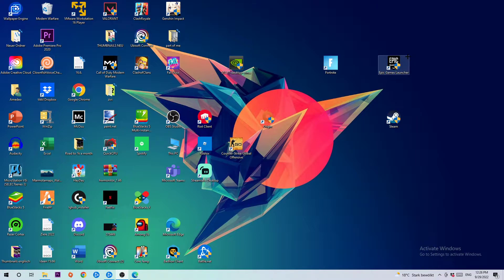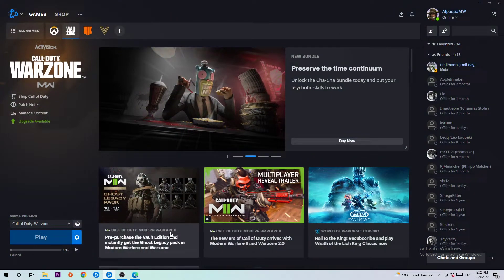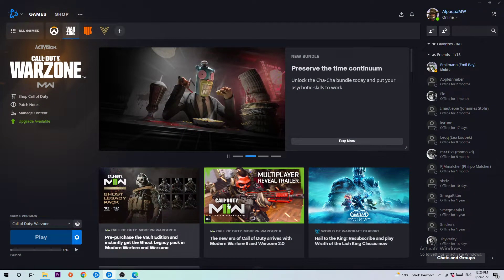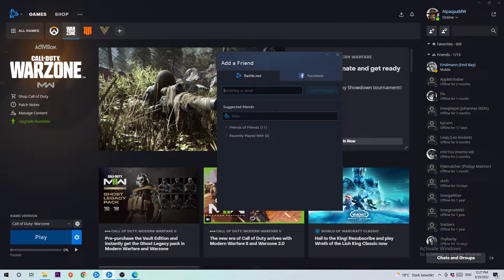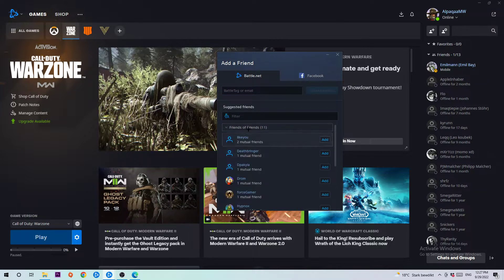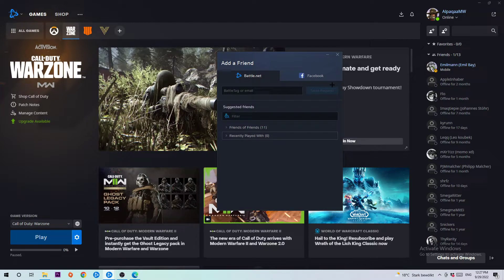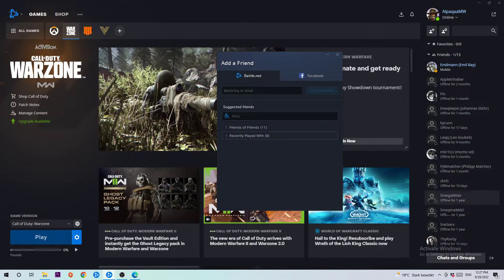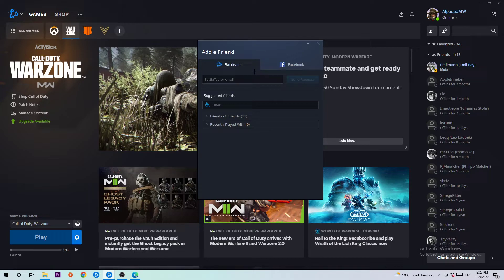Battle.net - How to Add Friends | Complete TUTORIAL 2022